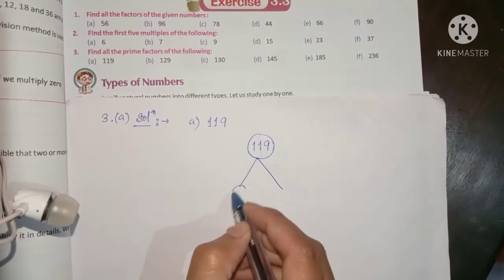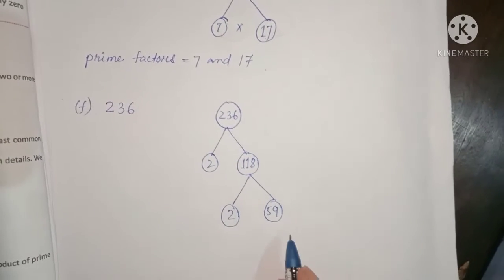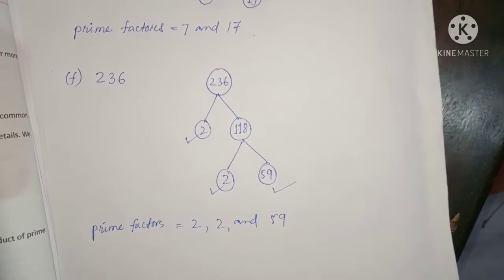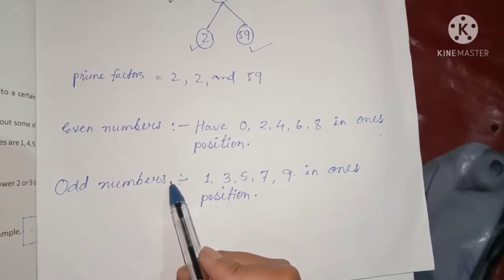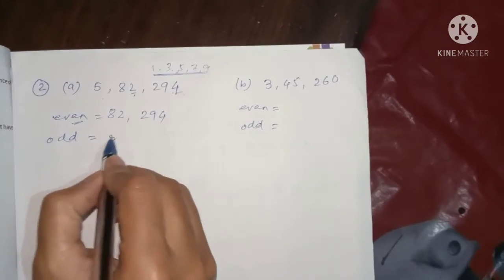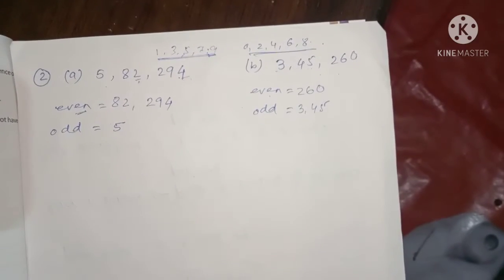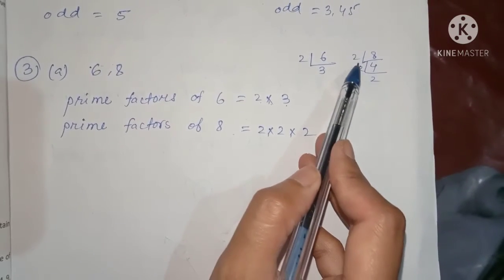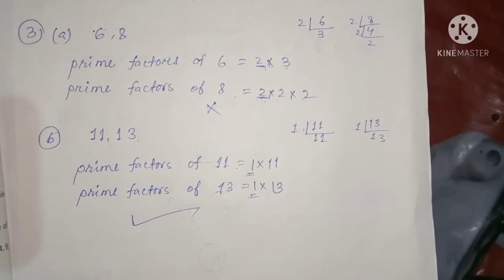MATHEMATICS # Find Factors # Tree method # Class 6 # Chapter 3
Shanti publication# BCPS# Sazida Ma'am